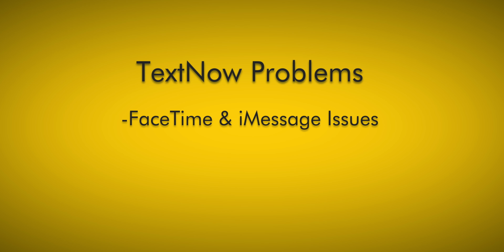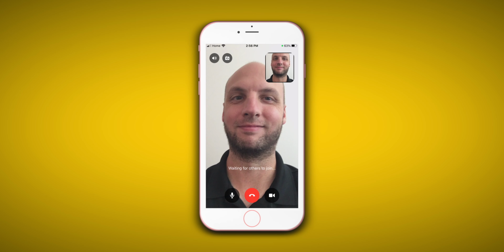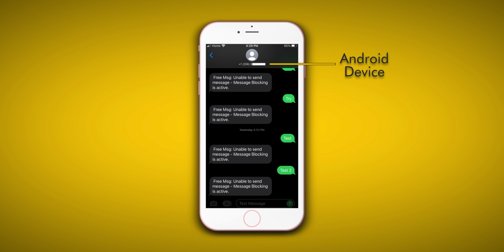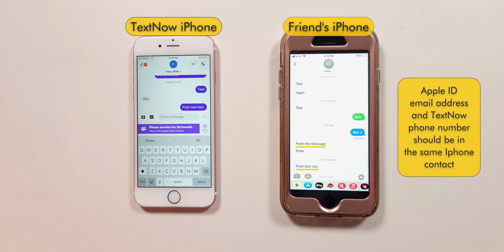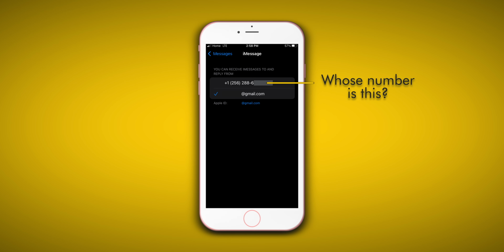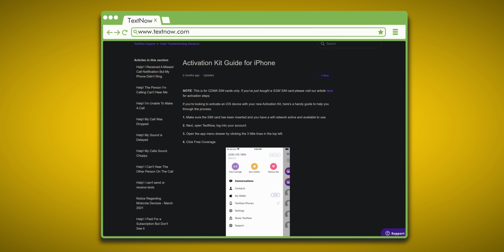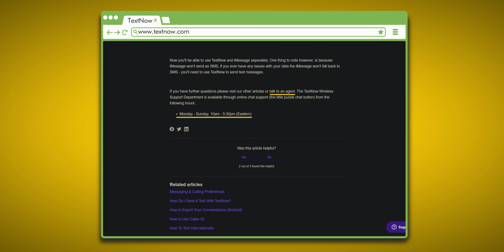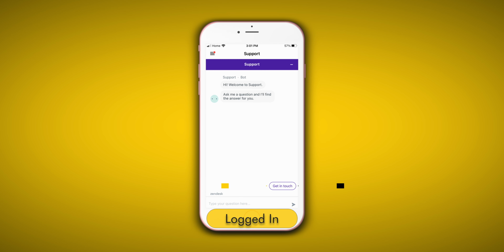TextNow Wireless Problems iPhone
TextNow wireless on the T-Mobile network has some problems, at least for iPhone users. Facetime and iMessage will only work properly over wifi (if you are not paying TextNow for a data plan), and you have to be sure to send iMessages from the email address that is tied to your Apple ID. Must know for TextNow wireless IOS users!

**IMPORTANT NOTE** If you are an iPhone user who doesn't care about those two apps, and are totally fine with using the TextNow app for your calling, texting, and video calls--you will likely have a great experience (for a free plan with a $5 sim card and no data).

I cover an unknown number that becomes tied to your Apple ID when you use TextNow, as well as some customer service issues to be aware of. I still think TextNow has the best free talk and text plan on the T-Mobile network, but if you are an iPhone user that doesn't want to change the way they use their device (when away from wifi) then it might not be the best option for you.

Please check out my first TextNow video for more general information about the plan I'm using!

The wireless provider I use daily and recommend is Mint Mobile, you can check out my review here!

Daily phone (for now): Poco F3

Camera (Yes! I film with a phone): Samsung Galaxy S21 Ultra

Video Editing Computer: 2020 M1 MacBook Pro